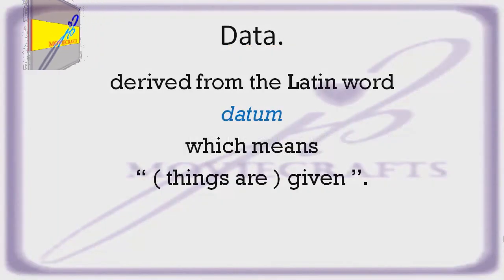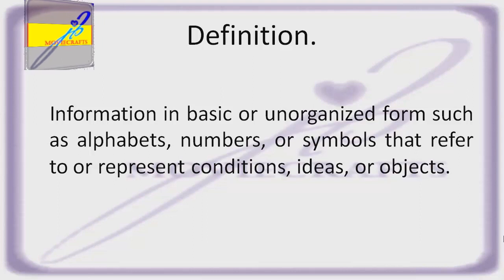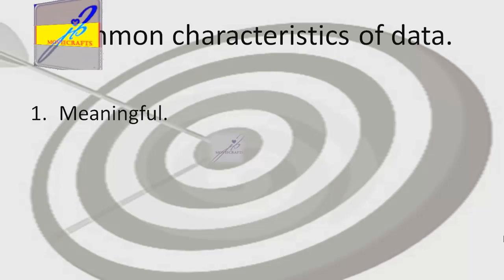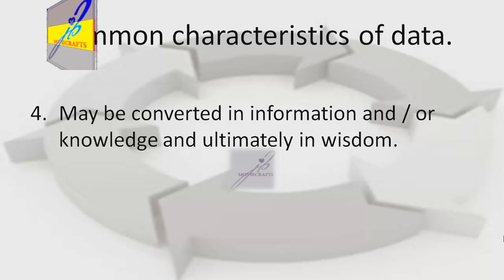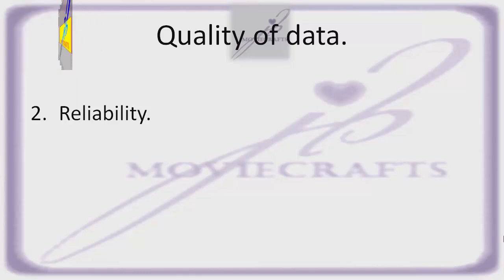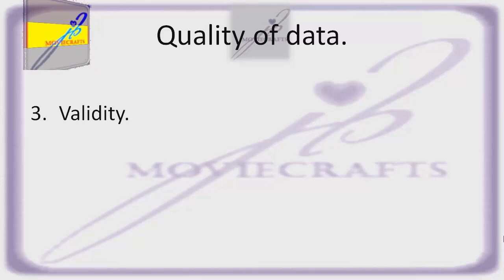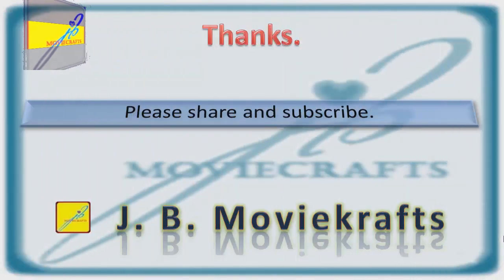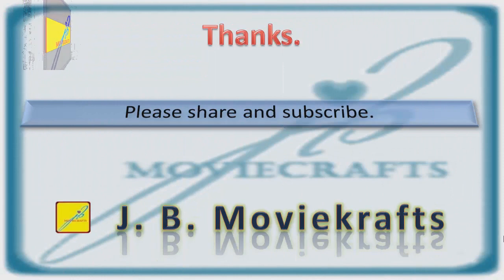data and quality of data.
a simple and short understanding of meaning and characteristics of data and quality of data.